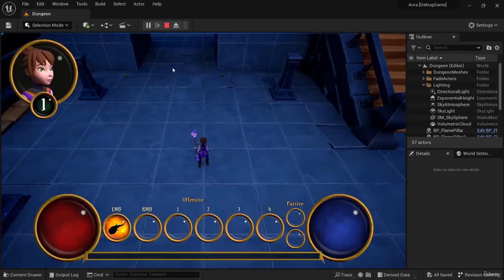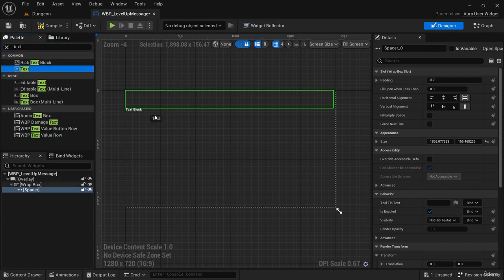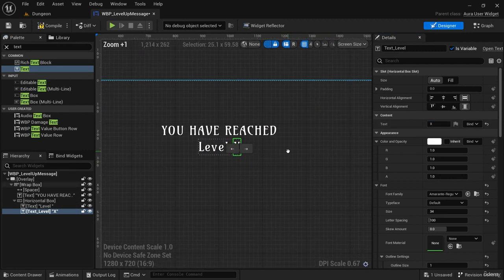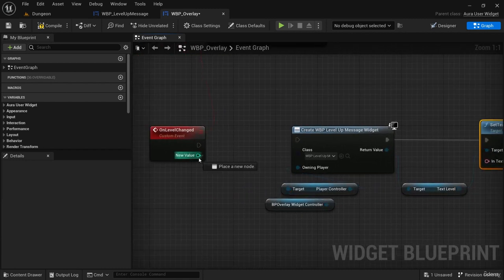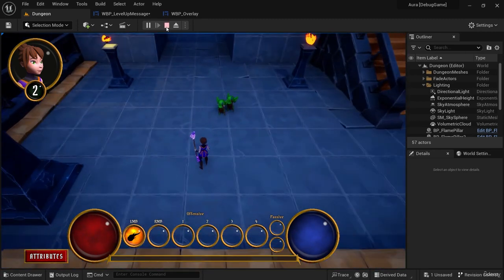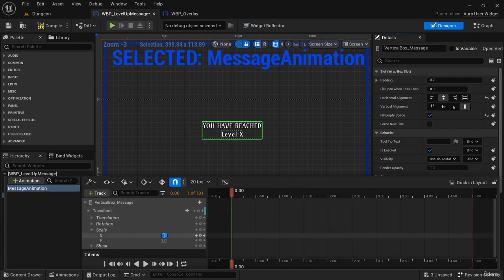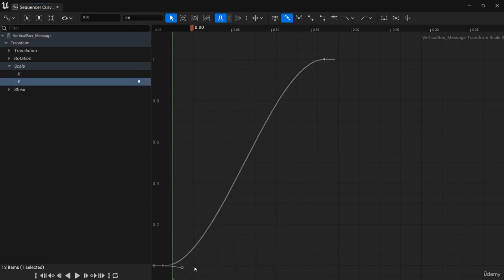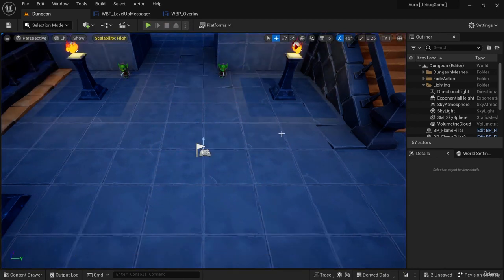15 Level Up HUD Message